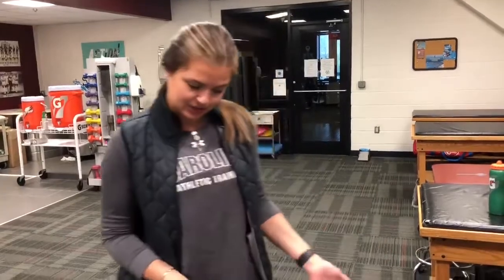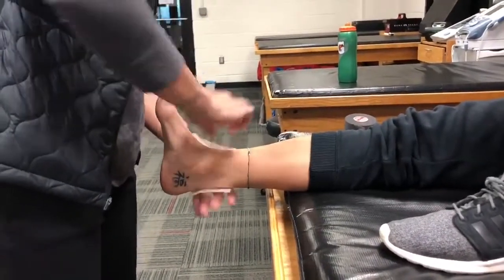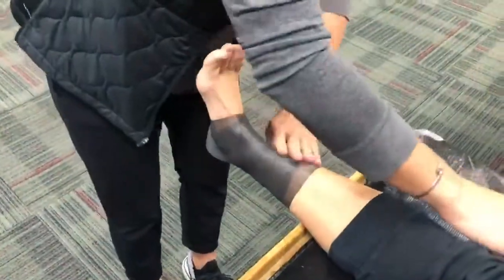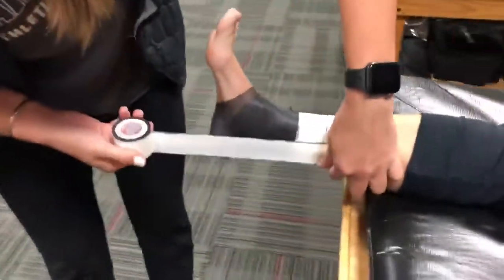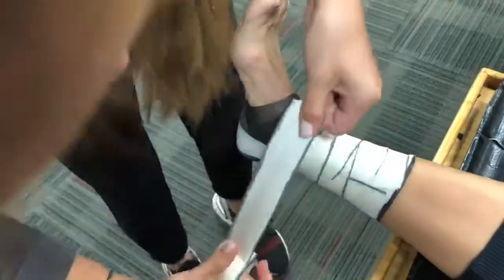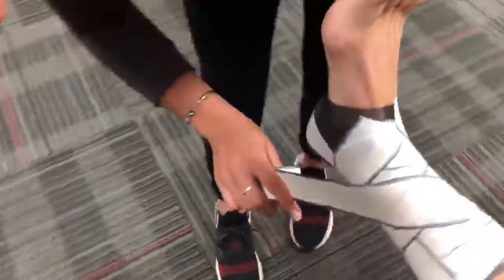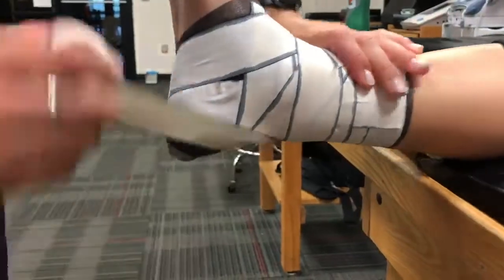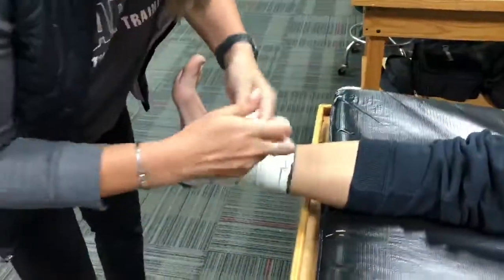Ankle Taping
A first-year post-professional master's student in the athletic training program at University of South Carolina, Brittany, demonstrating a taping technique on the ankle that can be used when treating lateral ankle sprains.